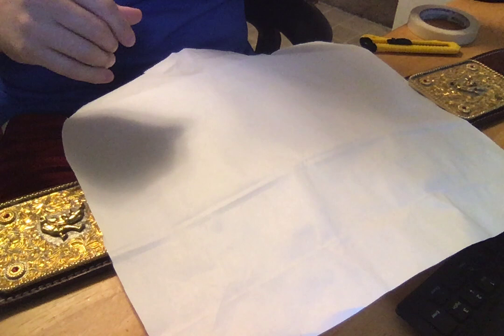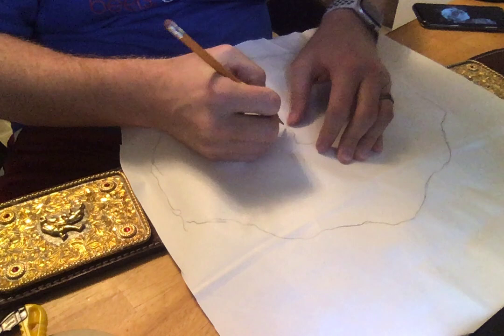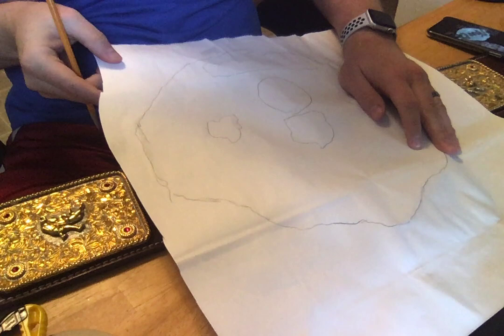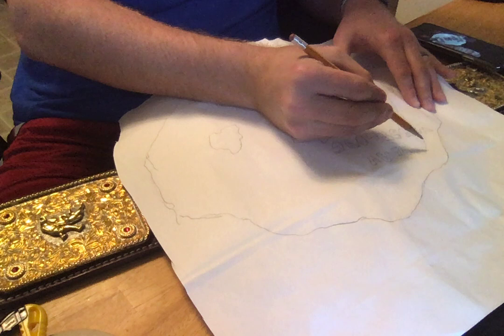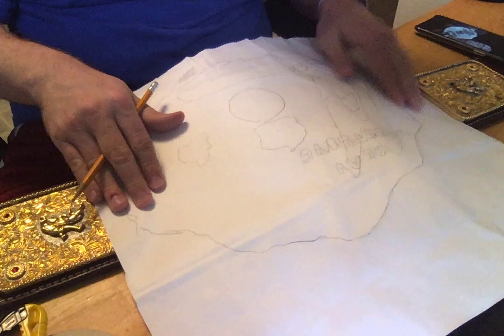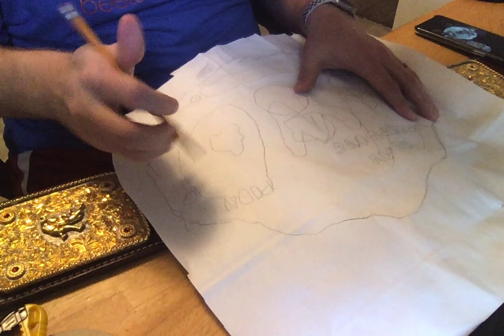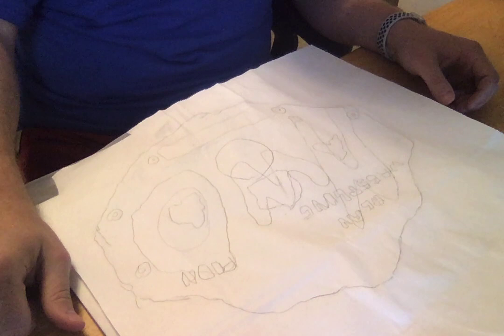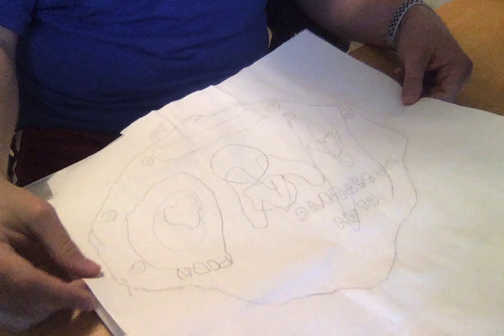NWO Stencil For Big Gold Belt Spray Paint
Here is a SUPER quick example of the stencil I made when I had Kevin Nash spraypaint my Big Gold belt.  It's terrible, it's basic, it's sloppy, and it's fast, but it will give you an idea of what I did.